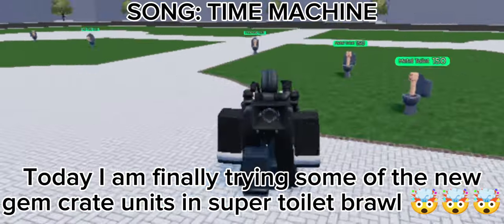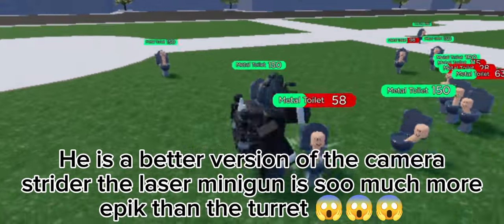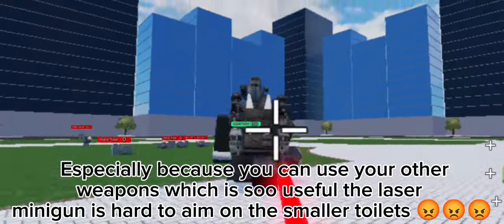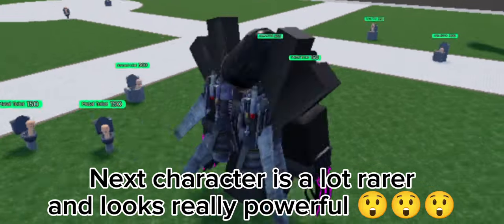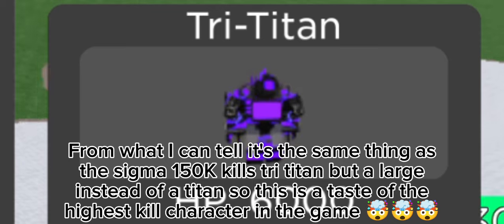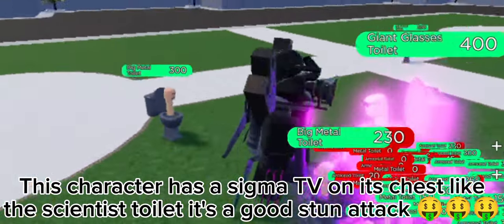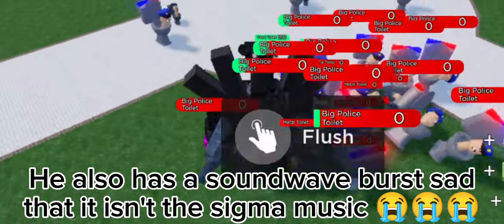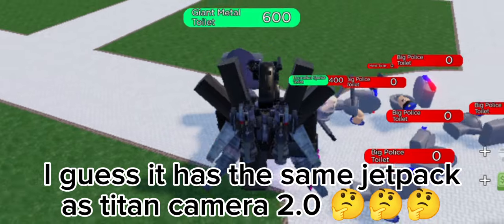THE NEW GEM CRATES ARE THE BEST CRATES 😎😱😱 (Super Toilet Brawl pt14)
SORRY I GONE FOR 5 DAYS
EDITING GETS BORING WHEN U DO TOO MUCH
IT OK NOW I AM BACK YEY